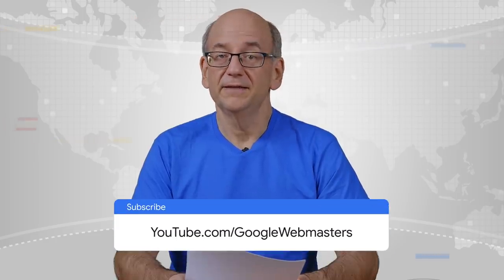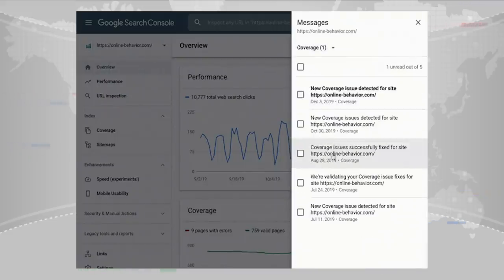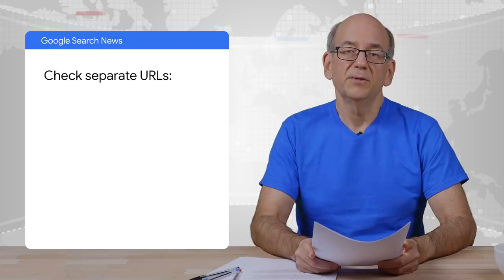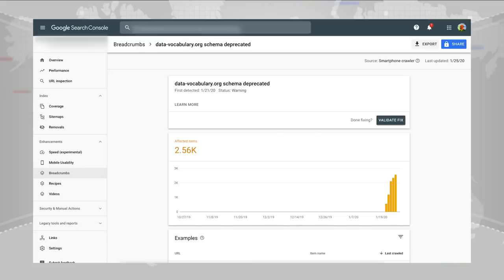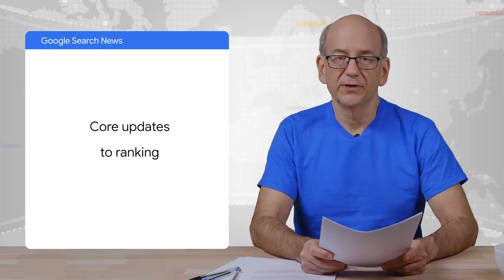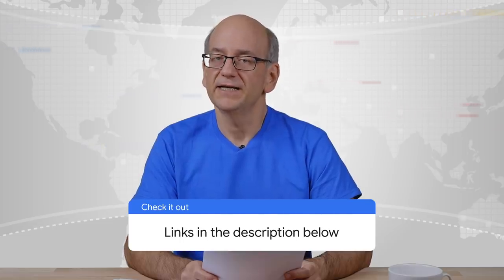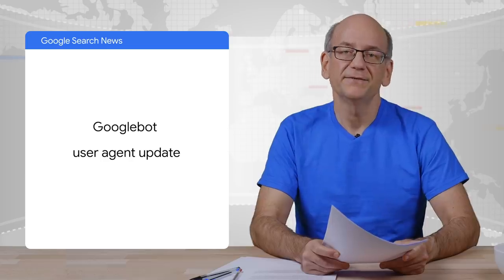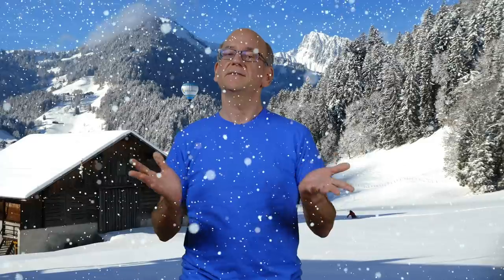Google Search News (Jan ‘20) - Data-vocabulary.org, BERT, Search Console, and more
In this episode of Google Search News, John Mueller goes over December and January developments in the Google Search world.
Updates in Google Search Console (0:45)
Mobile-first indexing - new documentation (1:48)
Data-vocabulary.org to be deprecated (3:28)
Changes to Google Search, including BERT, core updates to ranking, and a change to featured snippets (4:17)
Chrome - stricter handling of mixed content (6:25)
Googlebot user agent update (7:09)
New Google Search Console Training video series (7:47)

Google Search News is a news show for webmasters, publishers, and SEOs! Join us every few weeks for updates on what’s going on around Google Search.